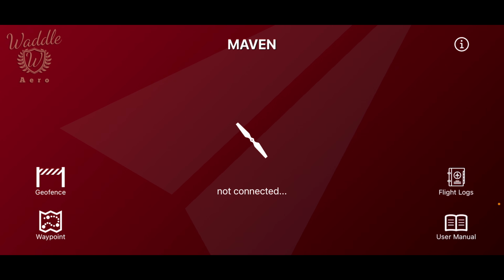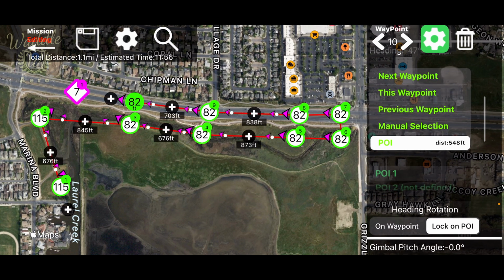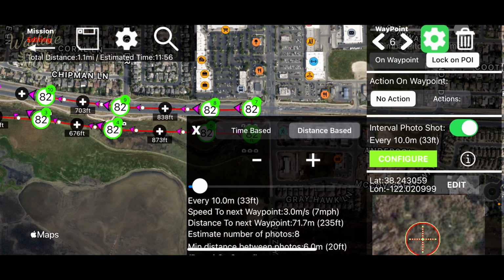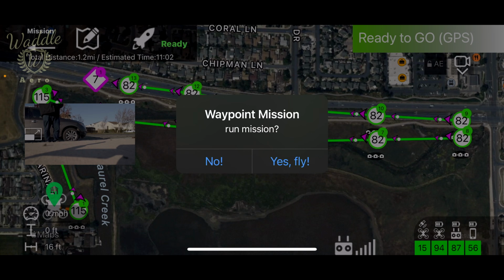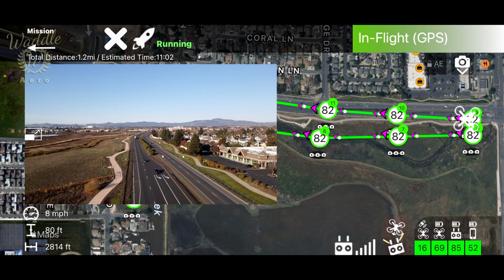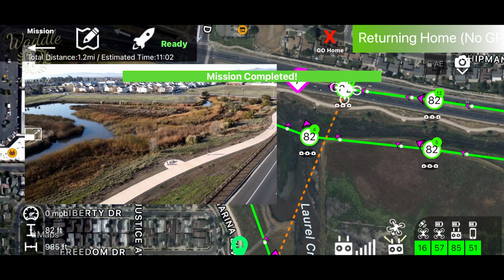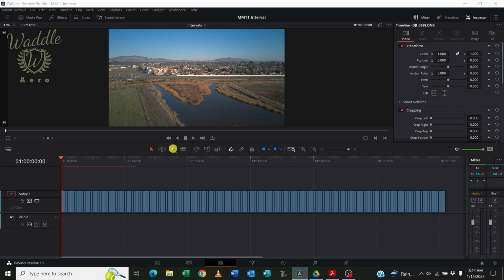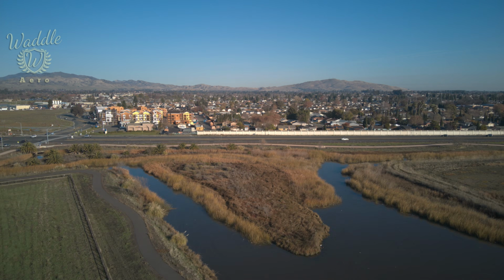Mastering Maven: Interval Photo Timelapse - Episode 12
Using Maven Waypoint and Interval photos to create a timelapse.

Music
Winter Magic by Roa Music
00:00 - Intro
00:05 - Create Interval Waypoint Mission
02:37 - Flying the Mission
05:02 - Creating Timelapse
06:20 - Outro